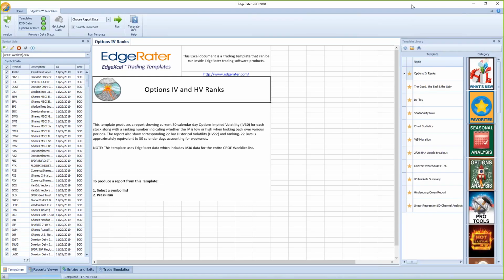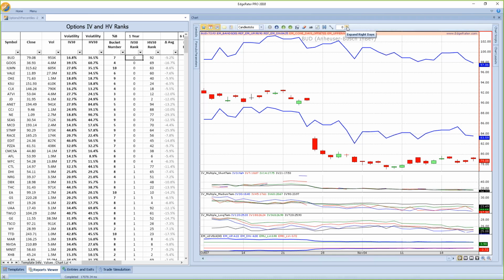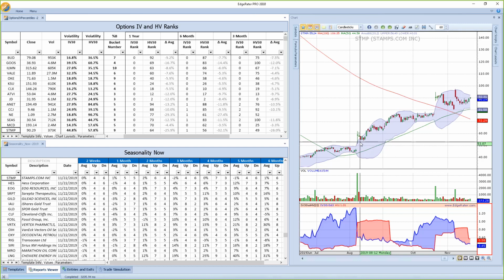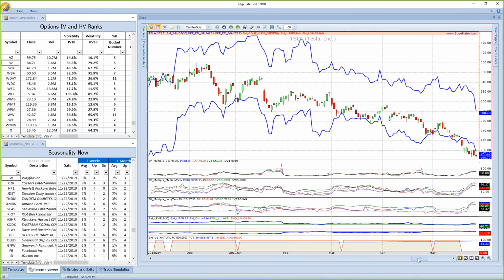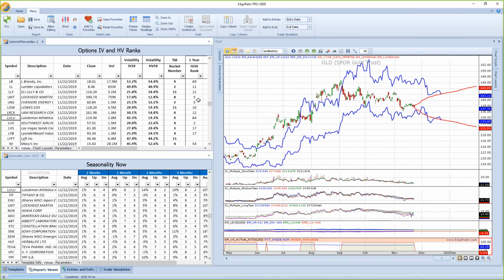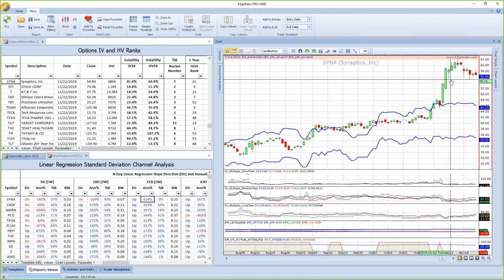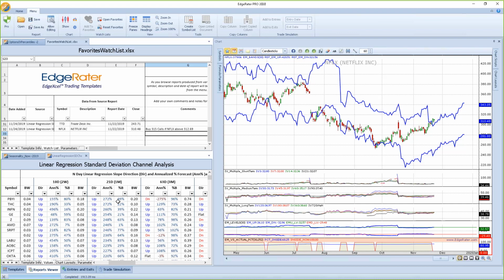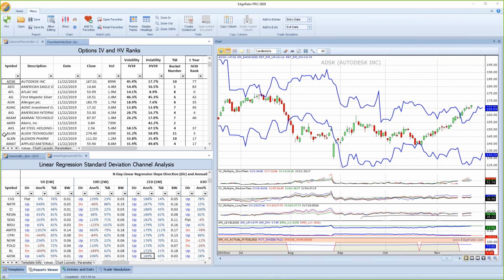Implied Volatility and Expected Move with EdgeRater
Presentation from the Pacific Northwest Trading Workshop (November 2019) on the new and enlightening Implied Volatility and Expected Move capabilities of EdgeRater PRO 2020